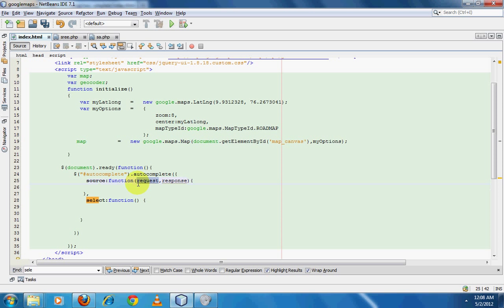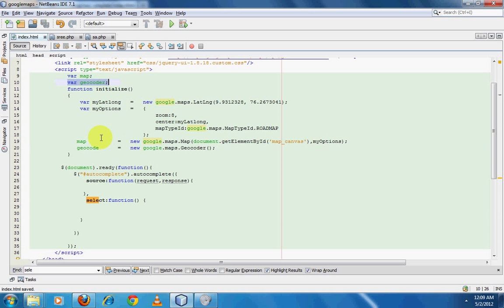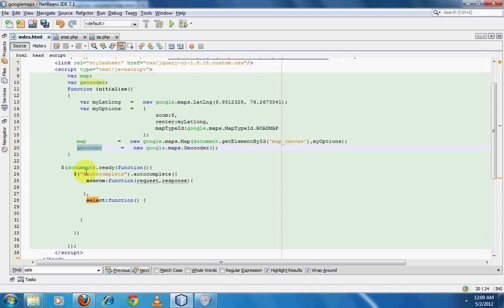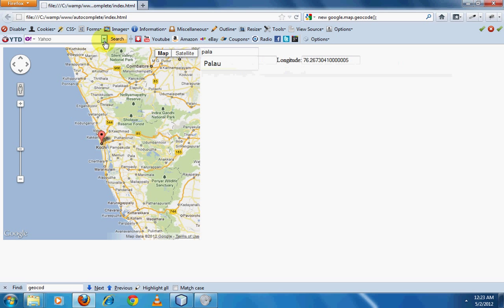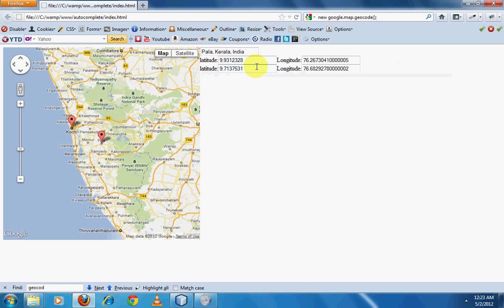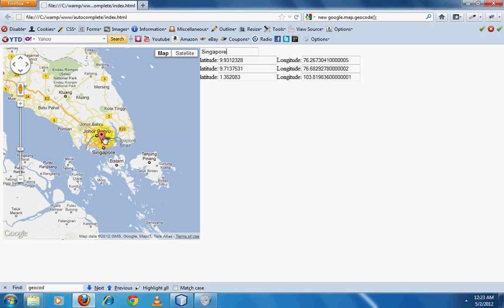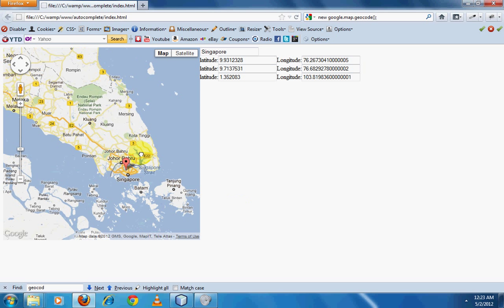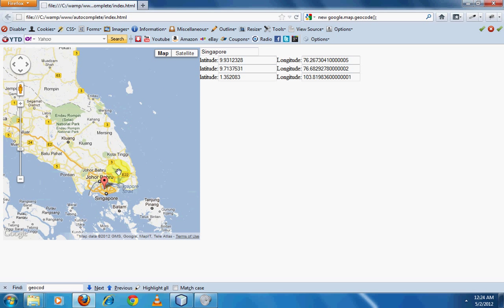google maps autocomplete part 2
This video describes how to create autocomplete using geocode and jquery ui